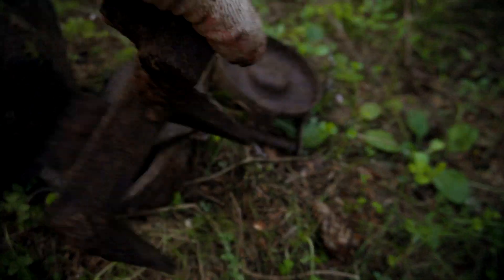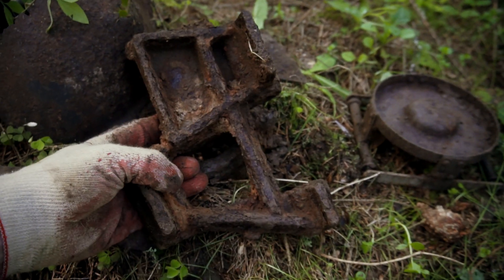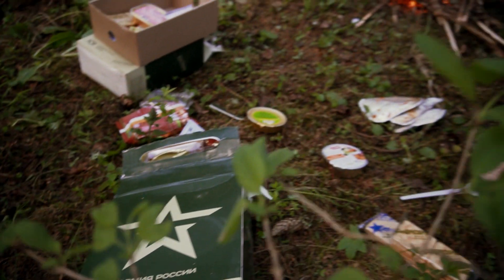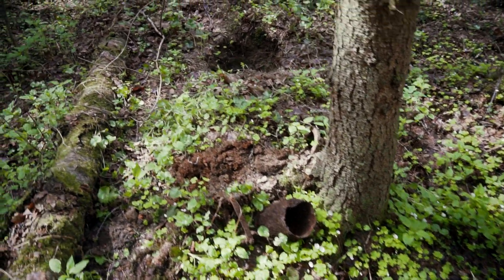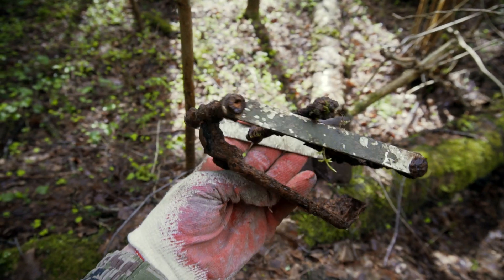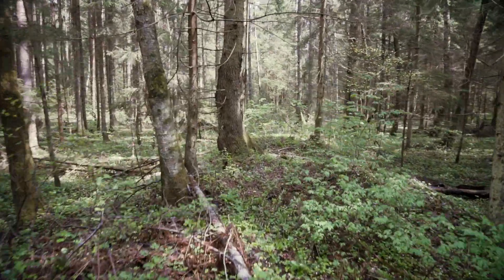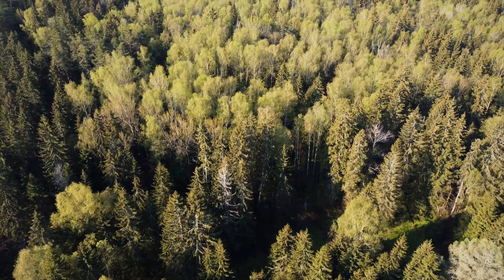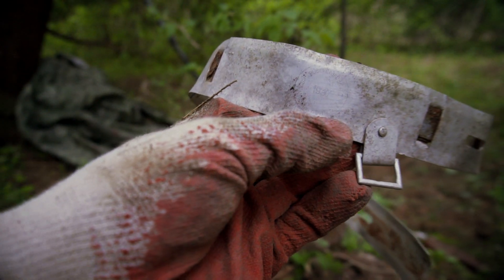Немецкие позиции 1941 года под Москвой | Раскопки по войне | EE88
1 декабря 1941 года 110-я сд вела бой по всему фронту обороны. Противник в 7.30 открыл сильный миномётный и артиллерийский огонь по переднему краю и по глубине обороны дивизии, в 8.00 перешёл в наступление. Над боевыми порядками дивизии и В. Дачи летали самолёты противника. Одновременно с наступлением пехоты от Слизнева на восток правее прорвалась группа вражеских автоматчиков численностью до 150 человек и двинулась в направлении отм. 202,6. Так сказано в утреннем донесении начштаба 110 майора Юрина.

Огромное спасибо и тем, кто помогает нам не только морально, но и материально.

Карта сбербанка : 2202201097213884